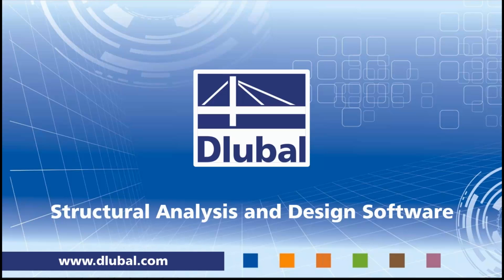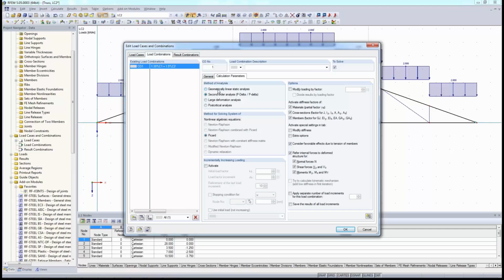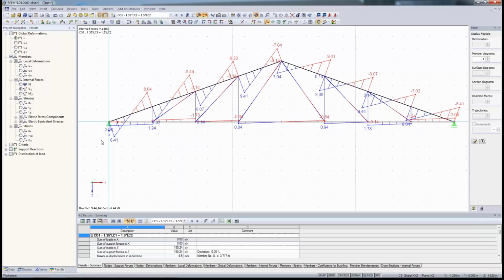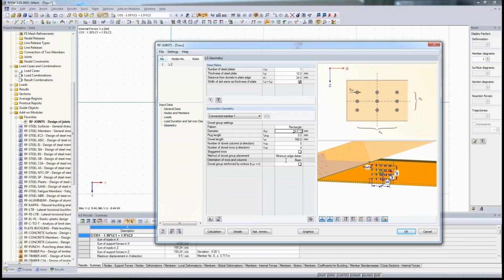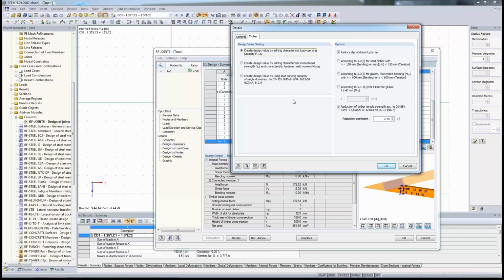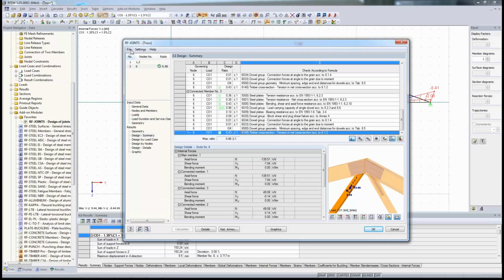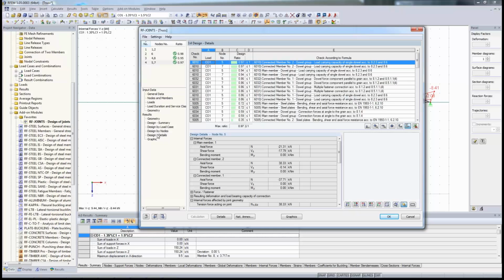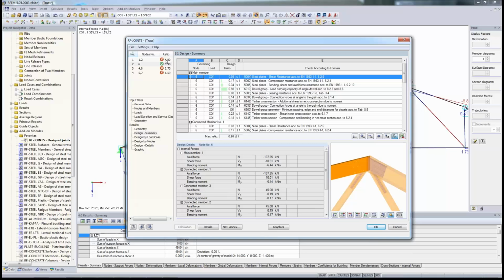Webinar: Analysing Timber Connections by Using RFEM and RSTAB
Content:
- Features of the Add-on Module RF-JOINTS Timber - Steel to Timber
- Modeling a lattice girder of timber with the generator in RFEM
- Designing the relevant connections of the truss girder (indirect connections by means of steel plates and dowels as fasteners) in RF-JOINTS Timber - Steel to Timber